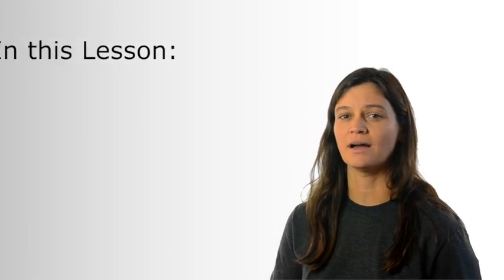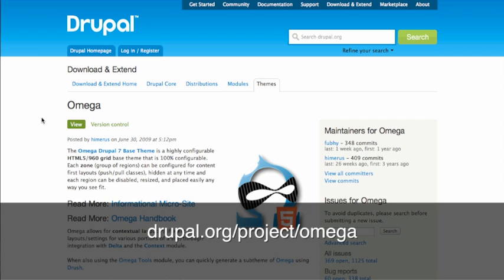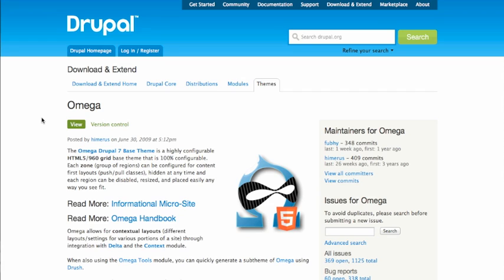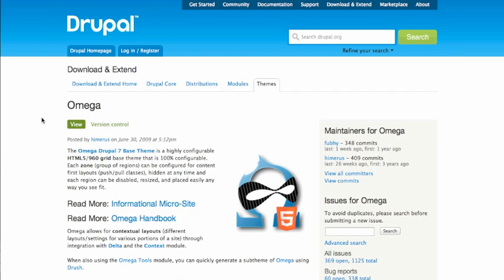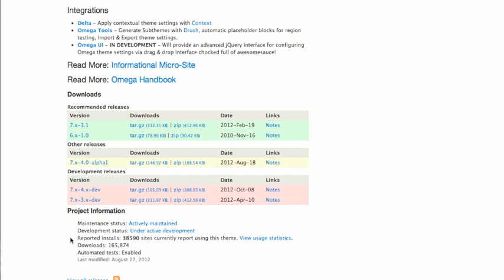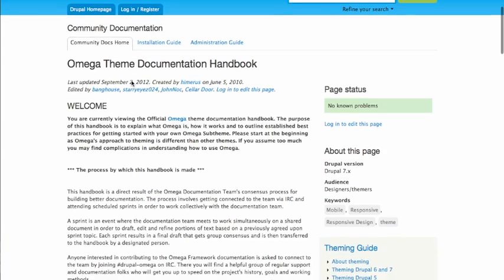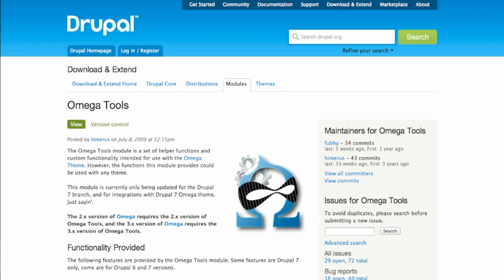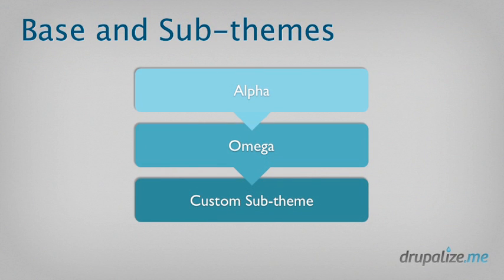Omega 3 Theme Overview and Terminology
In this Drupalize.Me lesson we're going to take a look at the Omega theme, cover some basic terminology around it, and discuss the advantages and challenges of using it. Specifically this lesson will cover:

- Omega features
- Helper modules
- Where to find documentation
- Omega terminology

This is part of a larger series on the Omega 3 theme